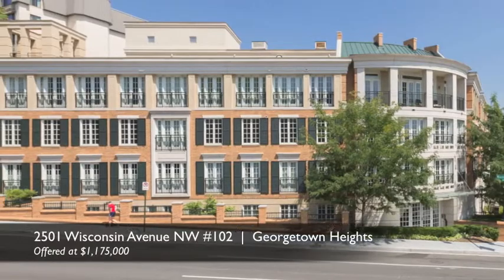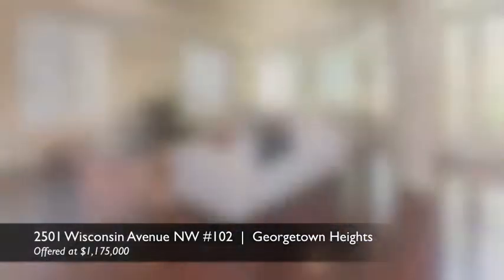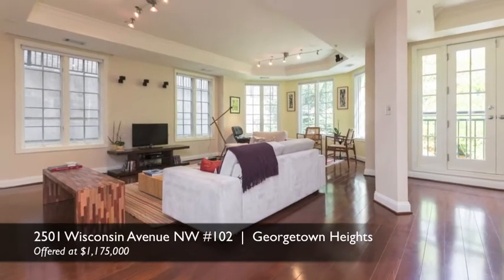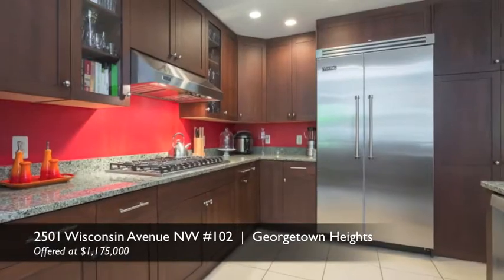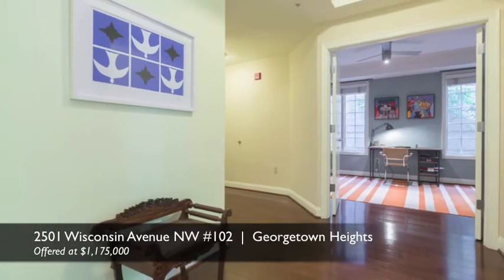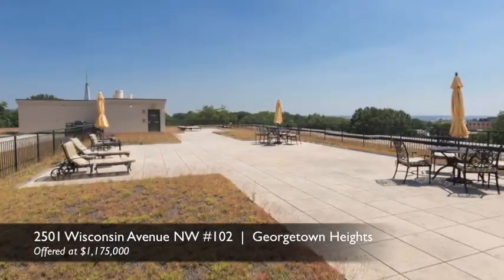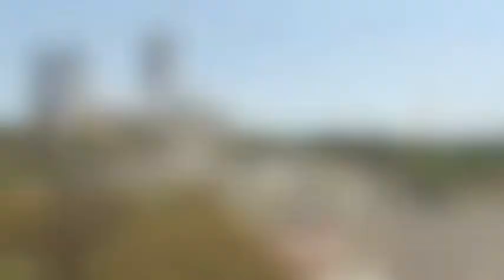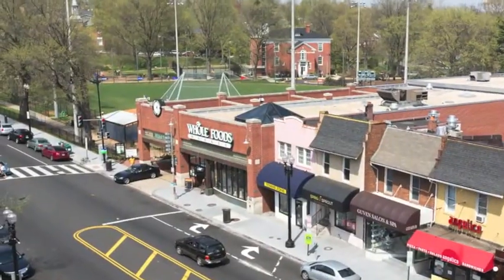2501 Wisconsin Avenue NW #102 - Georgetown Heights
Unit #102 at Georgetown Heights is an exceptional residence designed for sophisticated living. One of the largest floor plans in the building, the property features three exposures and overlooks a lush courtyard. 2501 Wisconsin Avenue NW offers a front desk, a stunning rooftop terrace and immediate access to Glover Park and Georgetown.

Three bedrooms, or two bedrooms plus den
Two full bathrooms and one half bathroom
2,416 square feet

Features include:
• High ceilings, hardwood floors and abundant natural light
• Spacious living room with fireplace, built-in cabinetry and bay window
• Chef's kitchen with granite countertops and Viking and Bosch appliances
• Premium bathroom fixtures and plentiful closet space
• Two garage parking spaces and additional storage

Michael Brennan Jr. | TTR Sotheby's International Realty